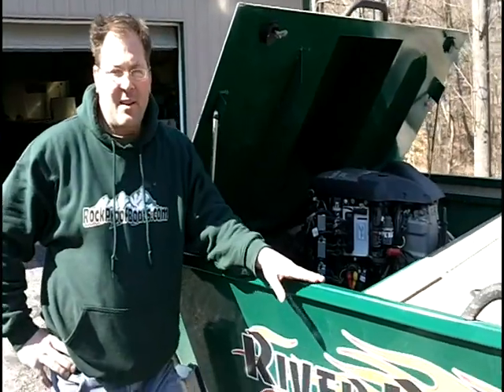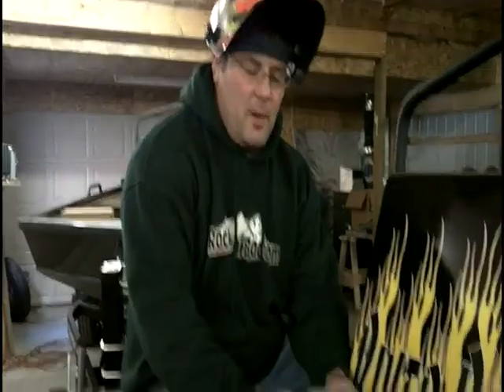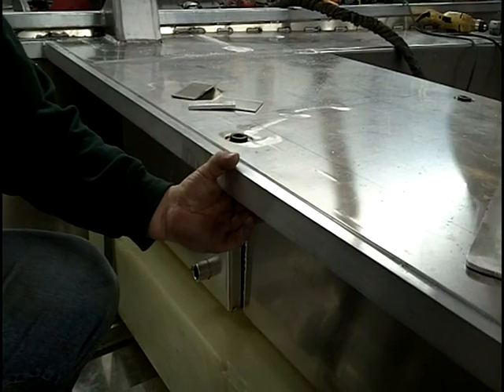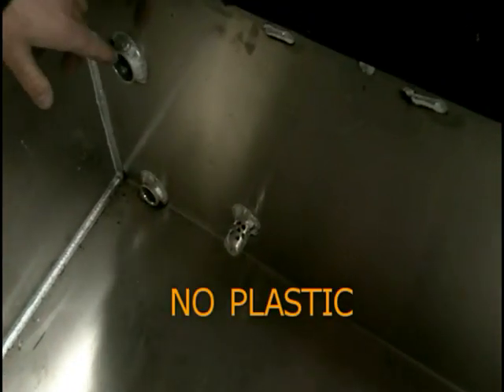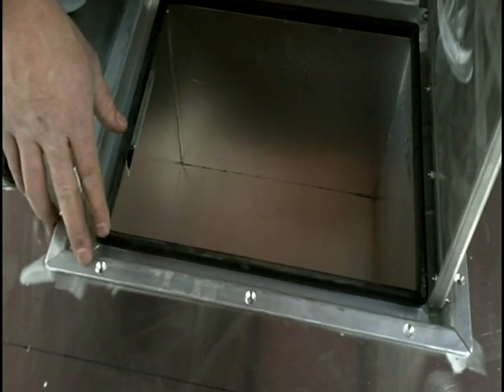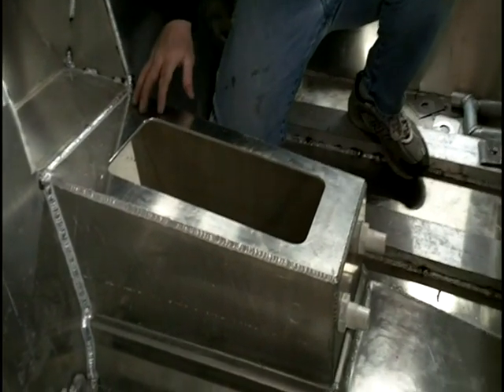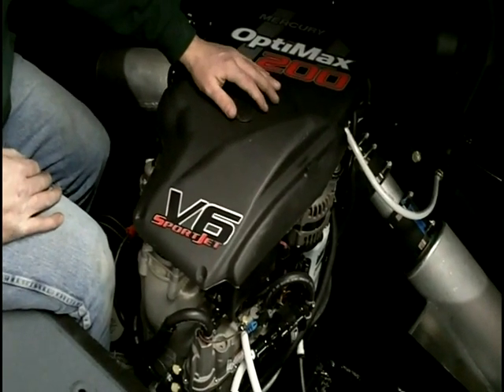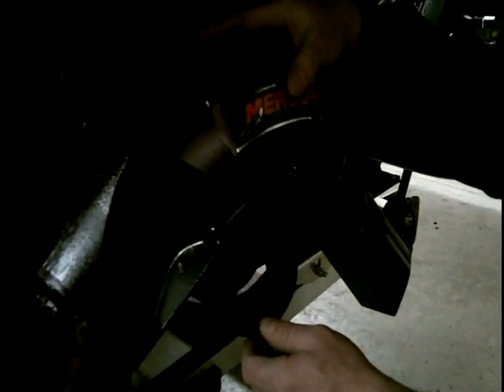ROCKPROOFBOATS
Big Bee Boats & RV
1617 State Road
Duncannon, PA 17020